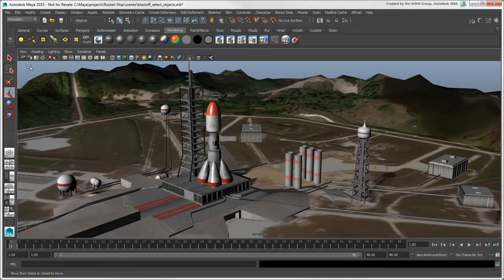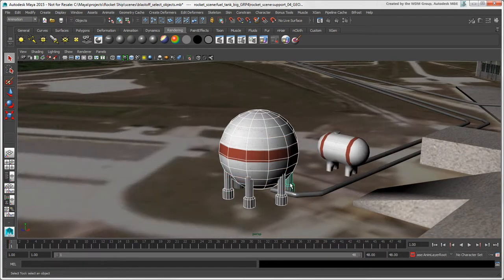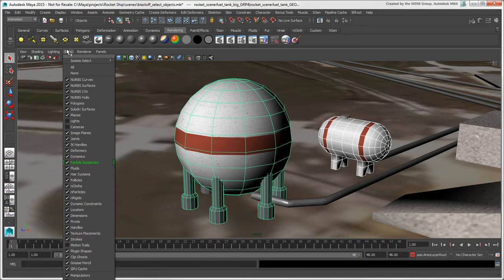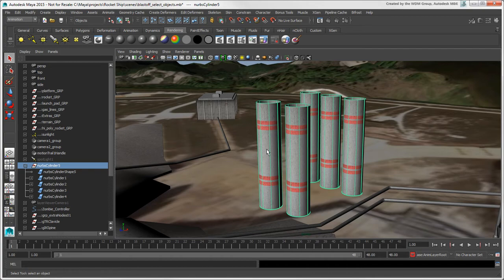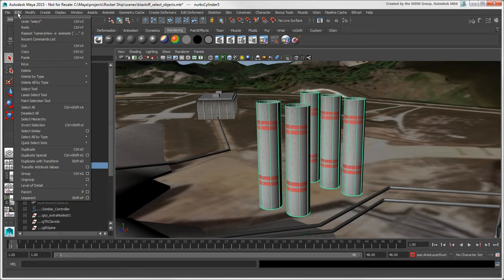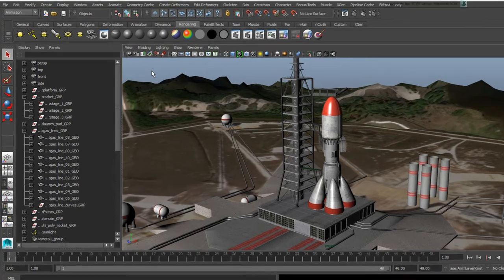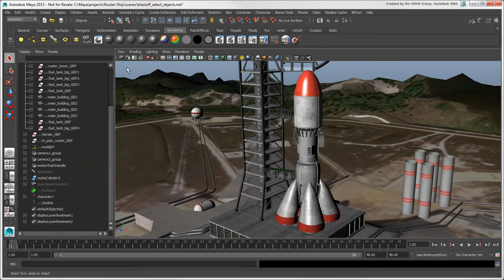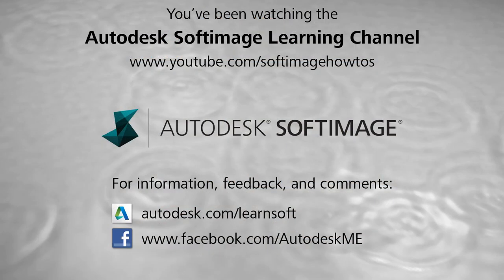Softimage to Maya Bridge: Selecting Objects in Maya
This video covers many details about selecting objects in Maya including hotkeys, selection modes, using the Outliner, using display layers for selectability, and selecting objects in hierarchies.